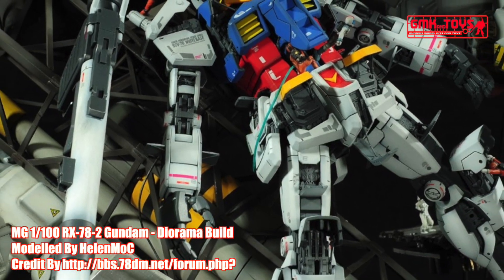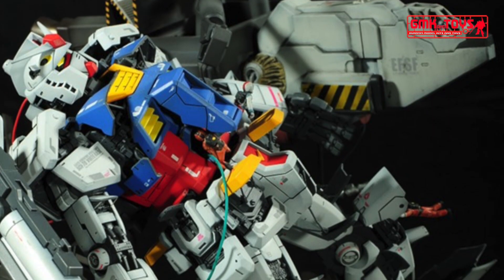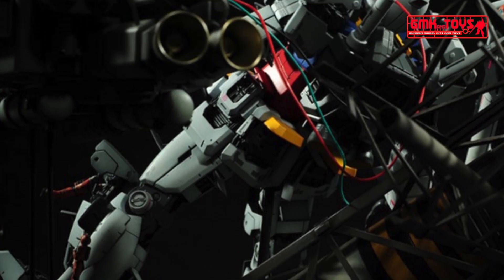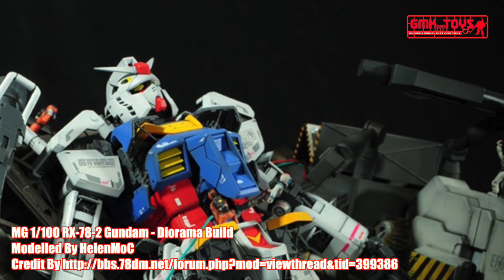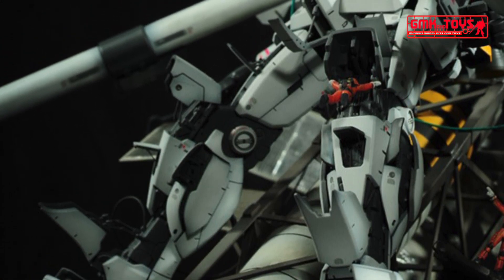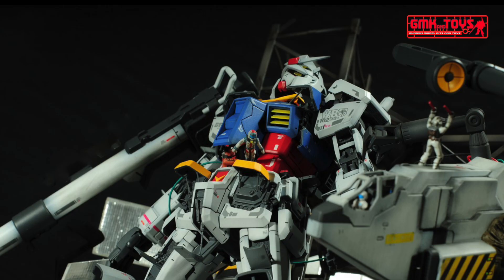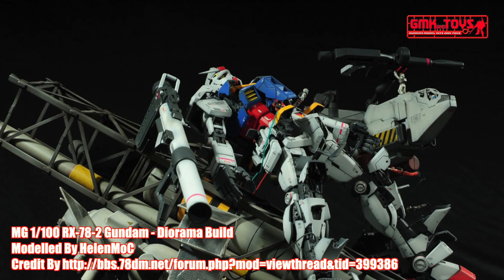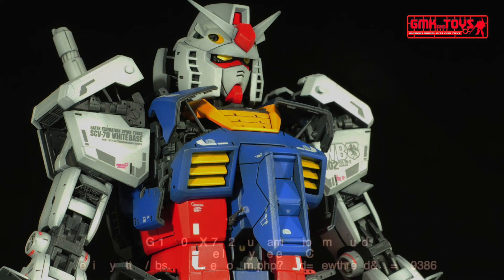MG 1/100 RX-78-2 Gundam - Diorama Build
Modelled By HelenMoC

The RX-78-2 Gundam as know as the Gundam or White Mobile Suit is the titular mobile suit of Mobile Suit Gundam anime. Part of the RX-78 Gundam series, it was built in secret on Side 7. The Gundam would turn the tide of war in favor of the Earth Federation during the One Year War against the Principality of Zeon. The unit was primarily piloted by the series' main protagonist Amuro Ray.

Technical Specifications of RX-78-02 Gundam
Classification - Prototype Close Quarters Combat Mobile Suit
Model Number - RX-78-2
Official Name - Gundam
Armor Material - Luna Titanium
Total Thrust - 2 × 24000 kg, 4 × 1870 kg
180° Attitude Change Time - 1.5 s, 1.1 s (after magnetic coating upgrade)
Crew - Pilot only (in cockpit in torso with Core Block System using FF-X7 Core Fighter)